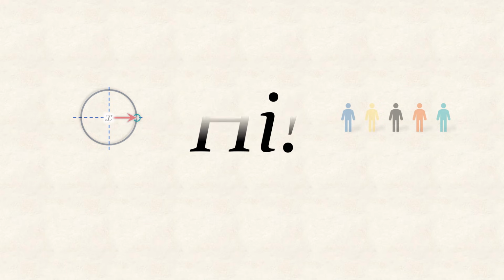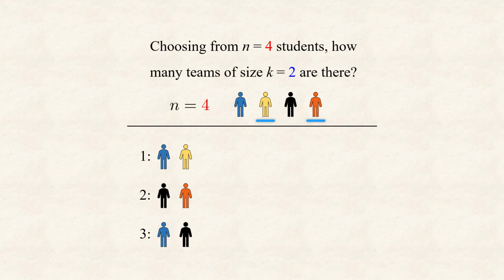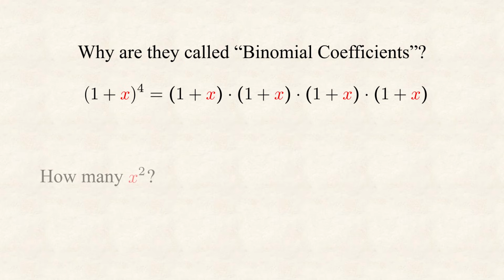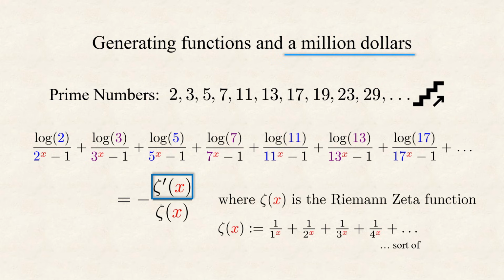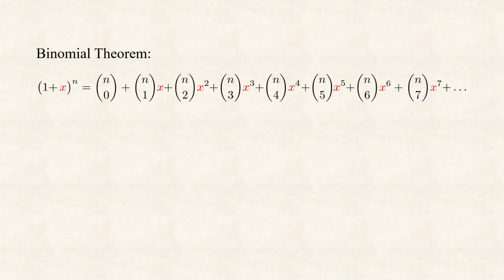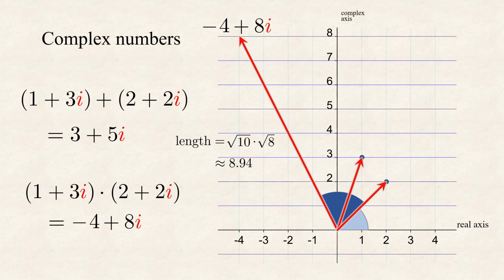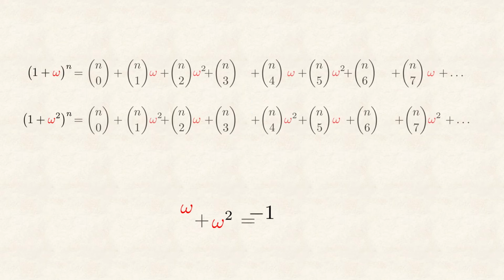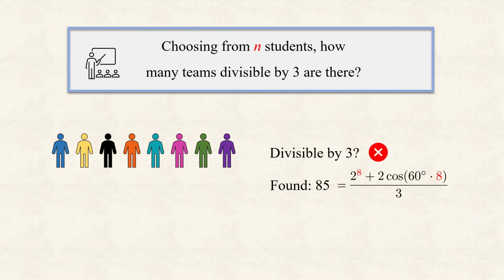Why This Simple Problem NEEDS COMPLEX NUMBERS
Let's look at one of the simplest problems where complex numbers lead to a beautiful solution. It's a small glimpse into how complex numbers appear across many areas of mathematics.